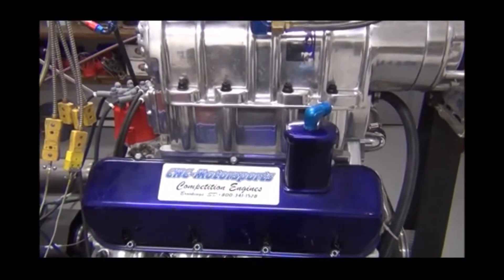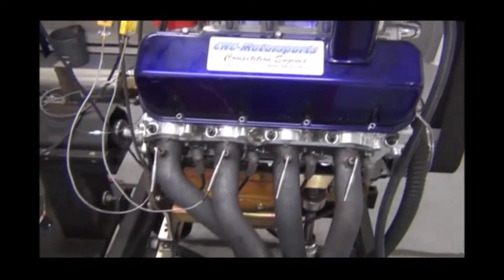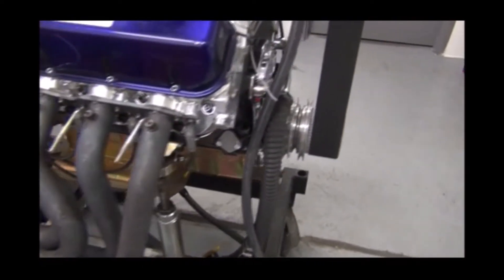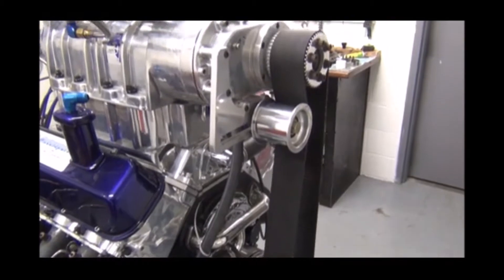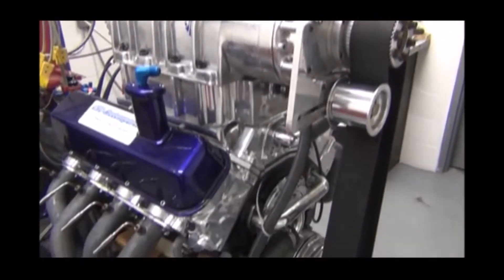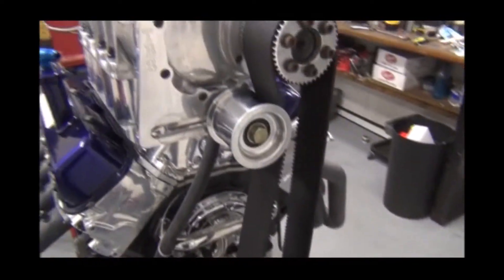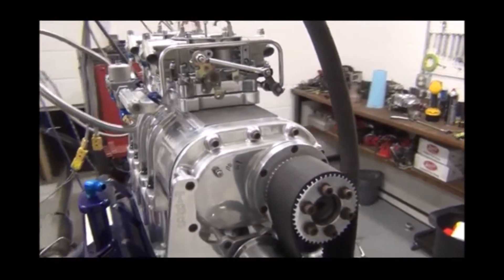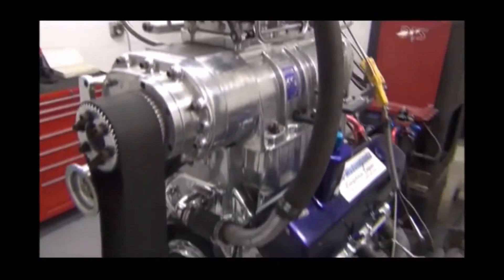598 BBC Blown Marine Motor, 882 HP with only 5 Pounds of Boost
Got a blown marine motor? We can help. We got this from Mike's Marine & Repair out of Michigan and used what parts of theirs we could to get this back running. We put in a CNC-Motorsports custom short block and made internal adjustments to increase the life and reliability of this motor.